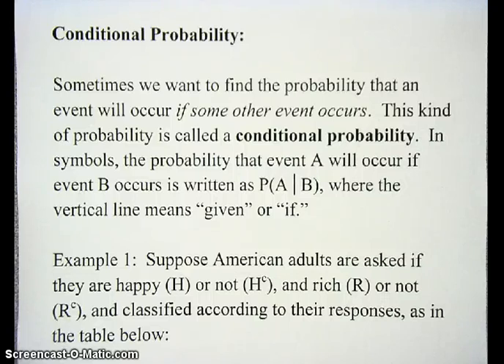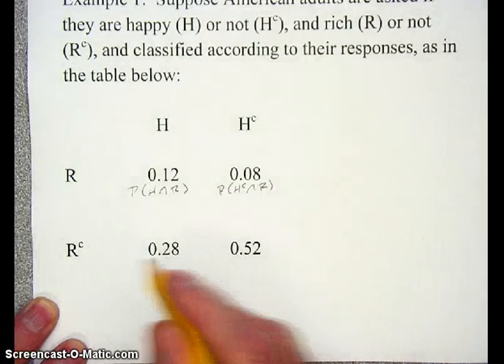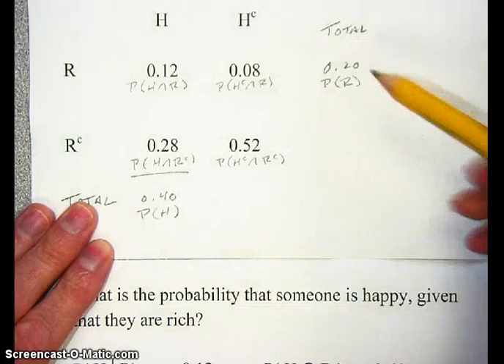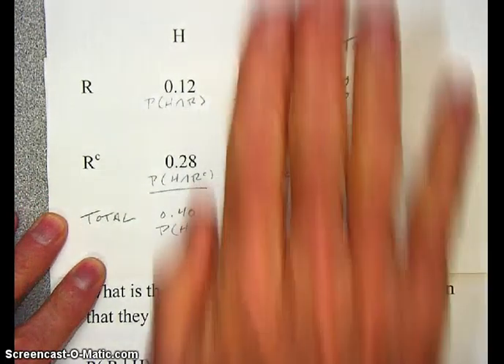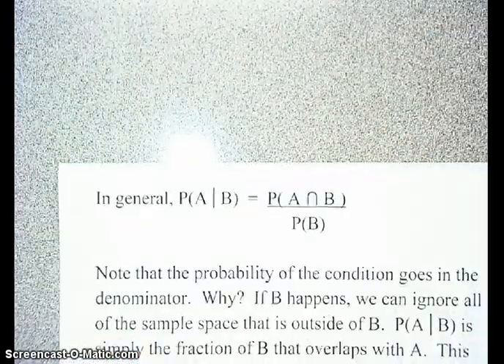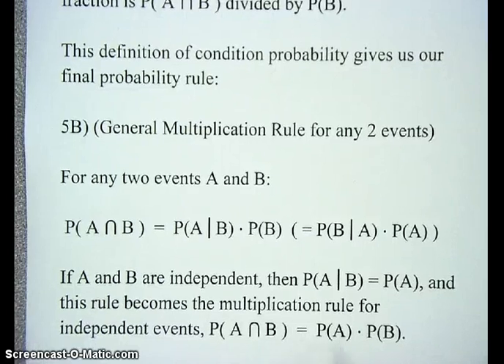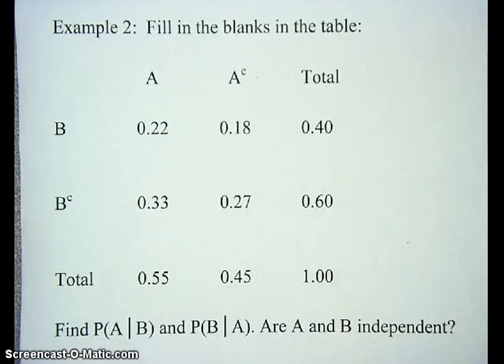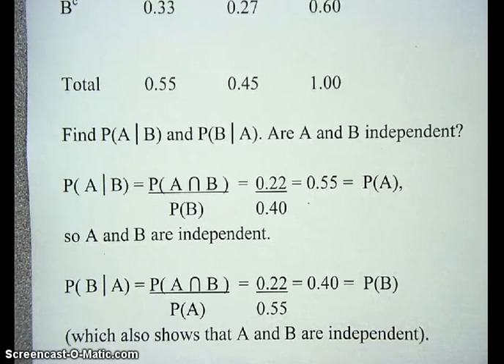Video Conditional Probability